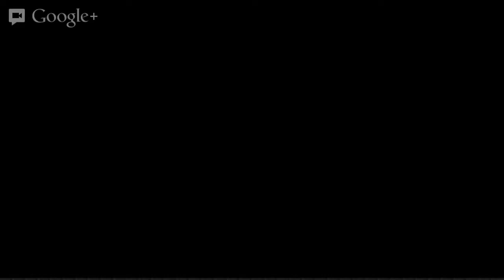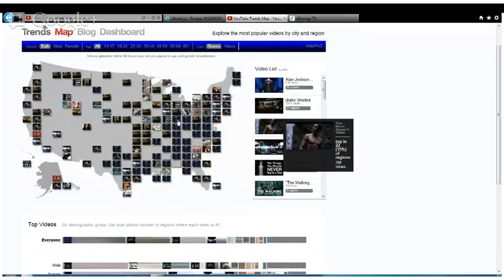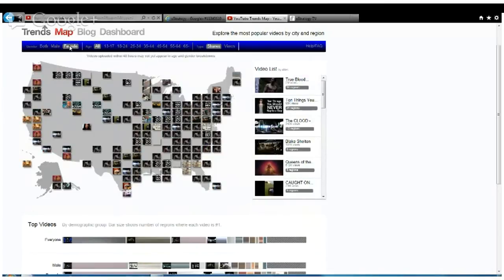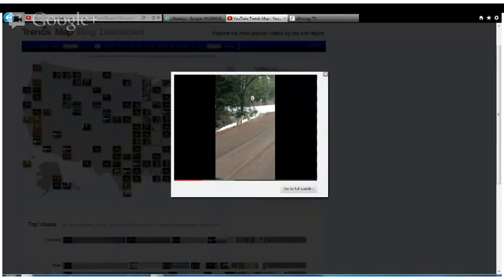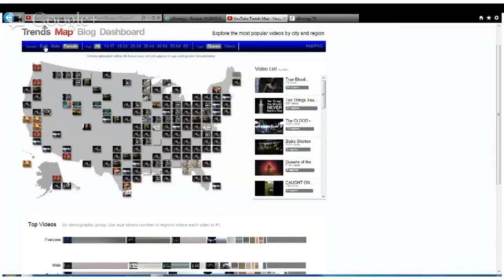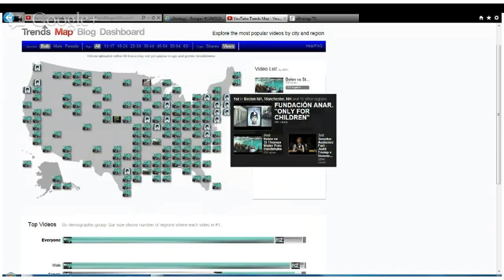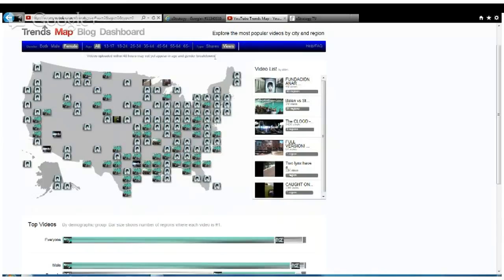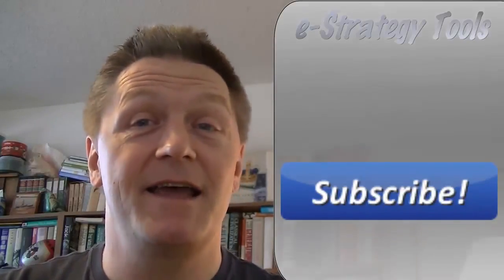YouTube Trends Map - Cool Marketing Tools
During the inaugural episode of the e-Strategy Cool Tools marketing webcast, David takes YouTube's new Trends Map for a spin.

The YouTube Trends Map is an extension of the YouTube Trends Dashboard, taking the viewer behavior data from the dashboard and overlaying it ontop of a a US map to show what YouTube videos are trending regionally.